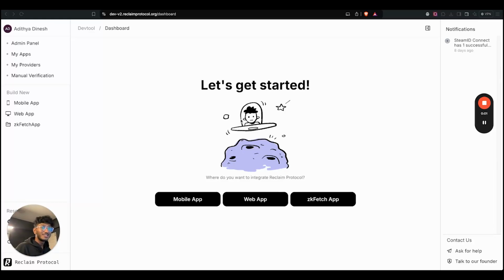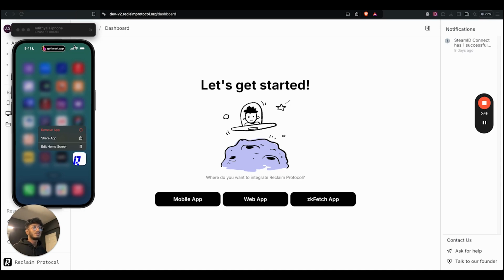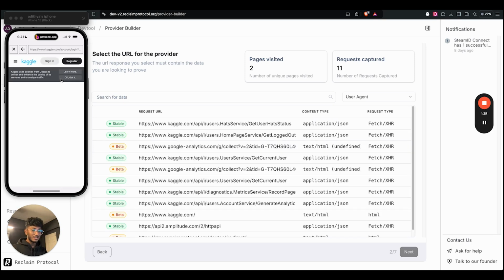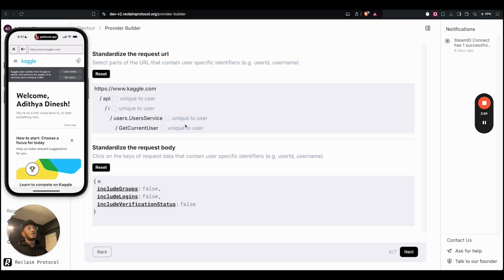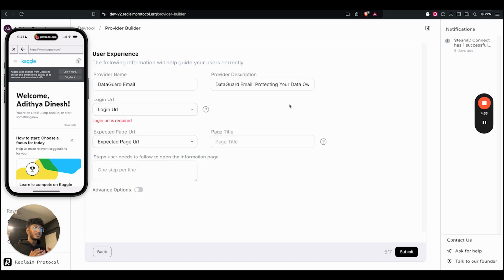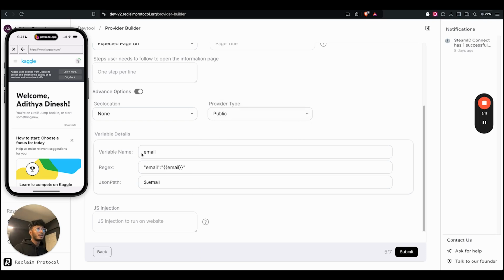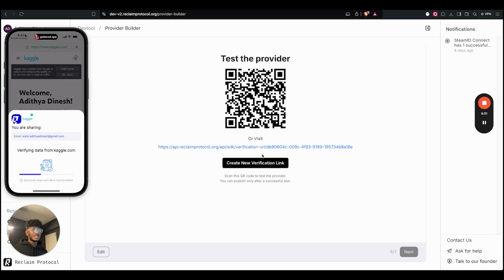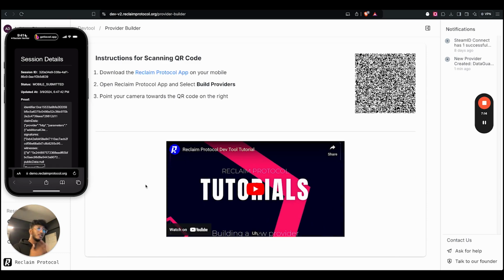Reclaim Protocol Dev Tool V2 Tutorial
How to build a data provider on Reclaim to import data from a website of your choice, without an ounce of coding.